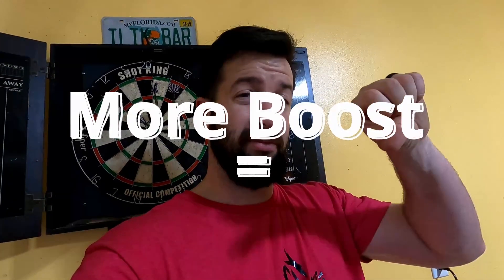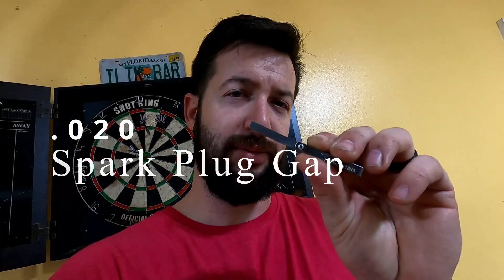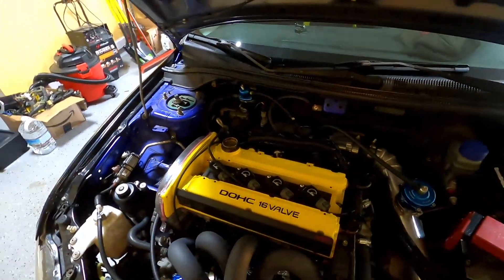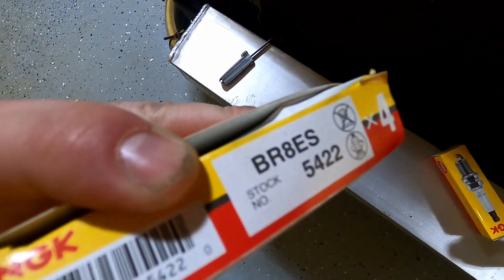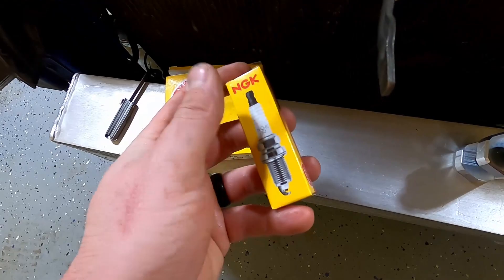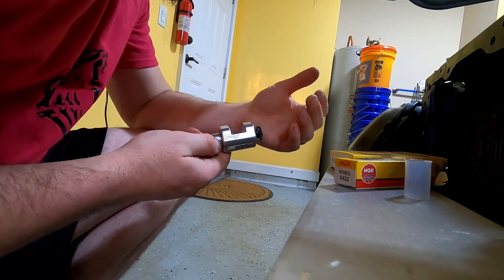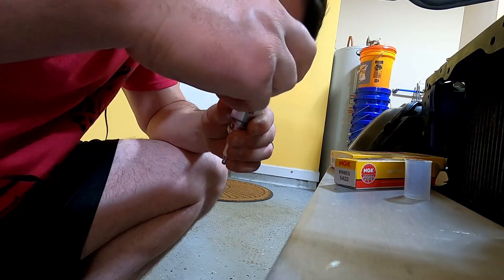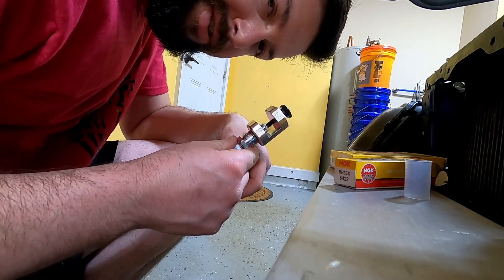Evo 8 Spark Plug Gap Chat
Just going over how tight your spark plugs should be before you go get a tune and wonder why you are misfiring during your tuning session. The info is out there on the forums, but in case you don't find the information from there I hope this video answers any question on what your Evo spark plugs should be gapped to.

Working on a playthrough of some music, so stick around for more of that in the future!!